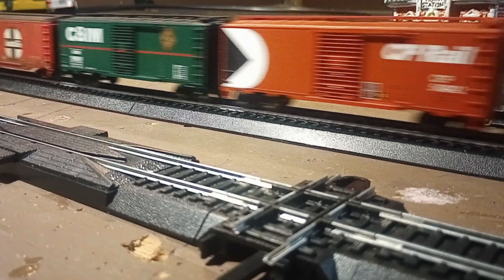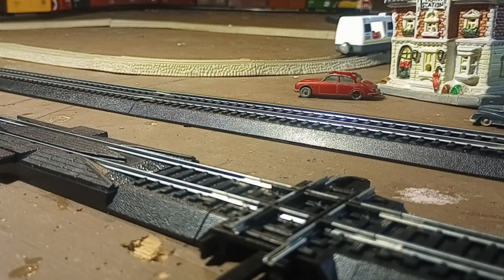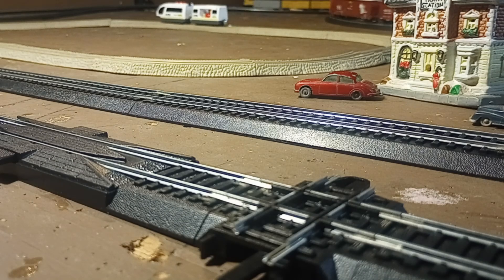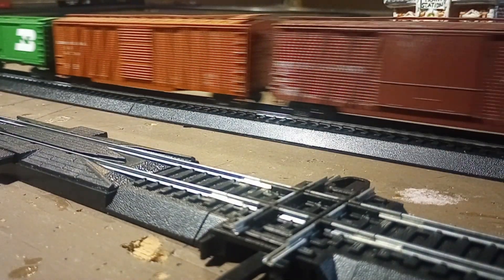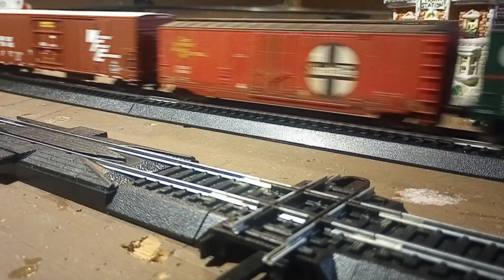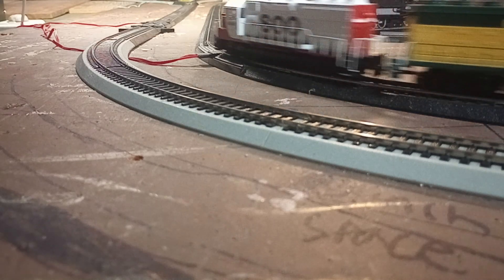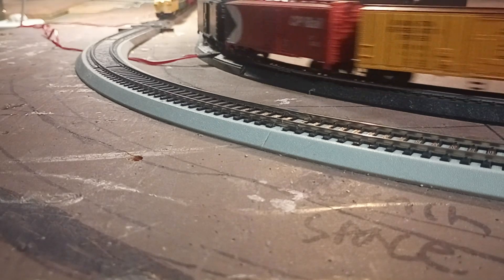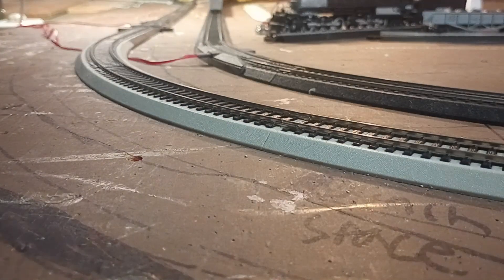Running Some HO Scale Bachmann Locomotives